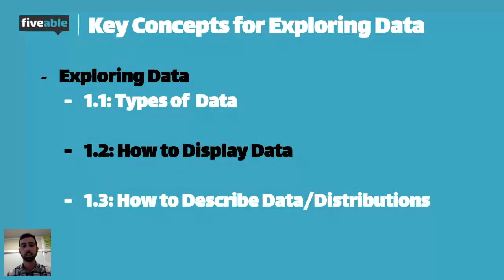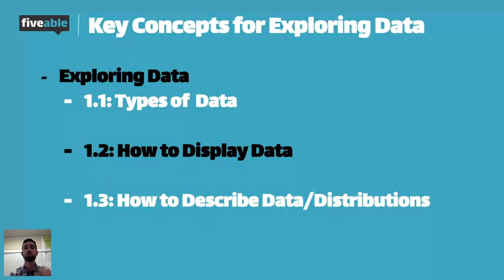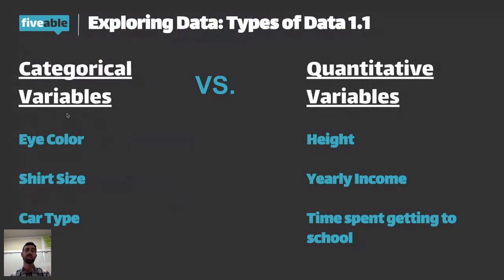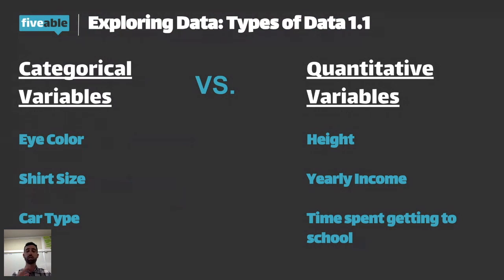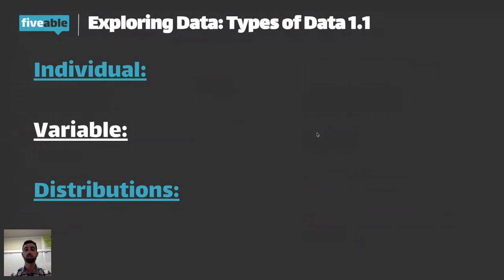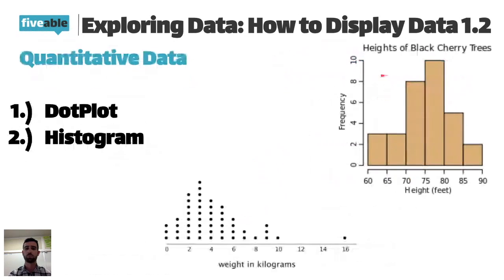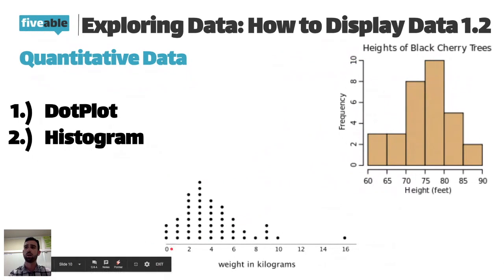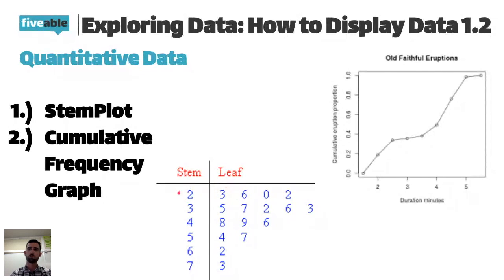AP Statistics - Unit 1: Data Displays & Visualization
Learn the key data visualization techniques for AP Stats Unit 1, including dotplots, stemplots, histograms, and bar charts. This video walks you through how to choose and interpret the right display for quantitative and categorical data.

You'll review which graph types work best for different data situations and how to read visual patterns. Great for building a strong foundation in AP Statistics and preparing for the exam.

⏱️ TIMESTAMPS:
0:00 Exploring Data Introduction
0:33 Displaying and Describing Data
1:04 Categorical Variables Overview
1:34 Categorical Examples and Tricks
2:04 Quantitative Variables Explained
2:36 Quantitative Variable Examples
3:06 Individuals and Variables
3:36 Categorical Data Displays
4:08 Quantitative Data Displays
4:39 Histogram Key Features
5:10 Choosing Histogram Bins
5:43 Dot Plots Overview
6:14 Stem and Leaf Plots
6:45 Cumulative Frequency Graphs
7:17 Cumulative Frequency Example
7:49 Calculating Percentages
8:19 Box Plots Introduction
8:52 Box Plot Data Breakdown
9:25 Data Spread in Box Plots
9:55 Quartiles and Outliers
10:25 Data Analysis Summary

📊 WHAT YOU'LL LEARN:
• Quantitative vs. categorical data types
• Dotplots and how to read them
• Stemplots (stem-and-leaf plots) step by step
• Histograms and distribution shapes
• Bar charts and segmented bar charts
• Choosing the right display for your data
• Reading and interpreting data visualizations

📚 STUDY AP STATS WITH FIVEABLE:
Study guides, practice questions, and exam prep for AP Statistics.